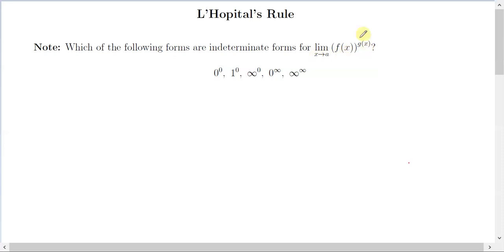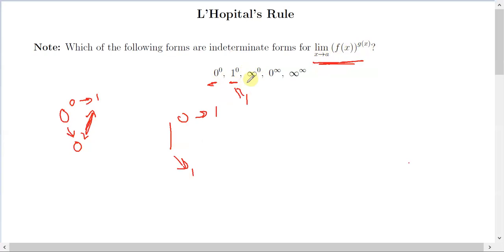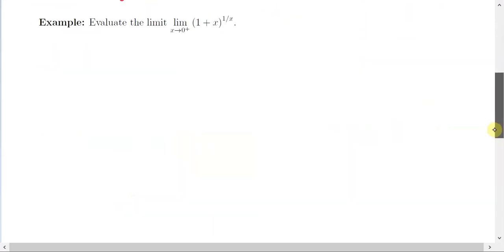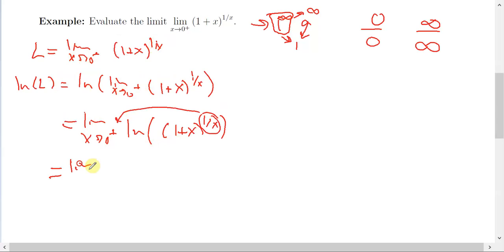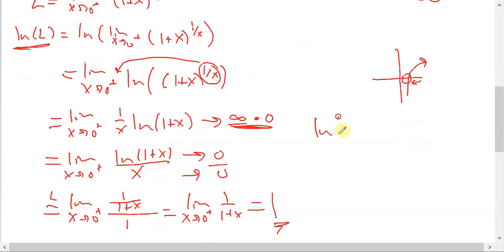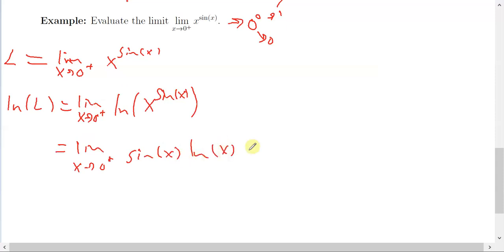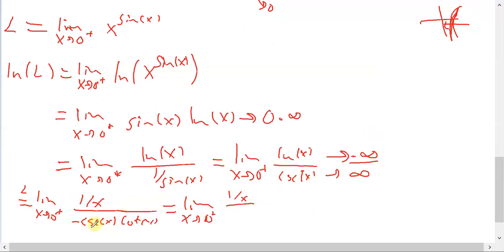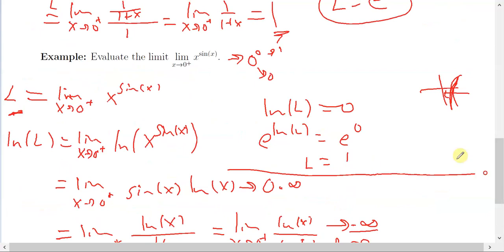Applying L'Hopital's Rule to Exponential Forms